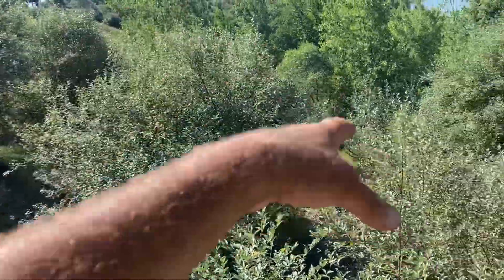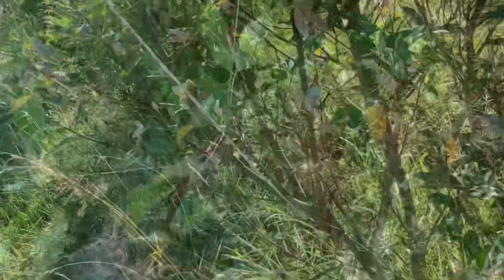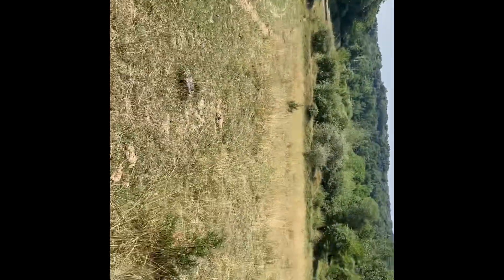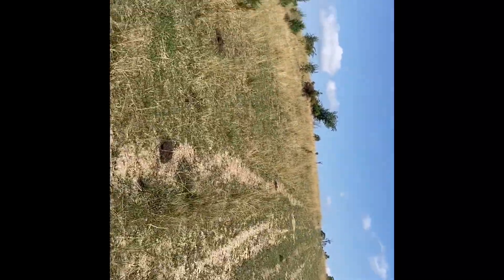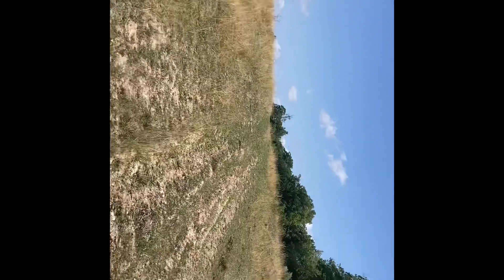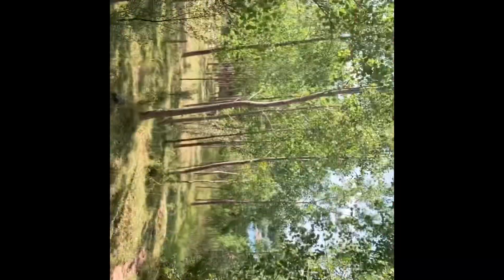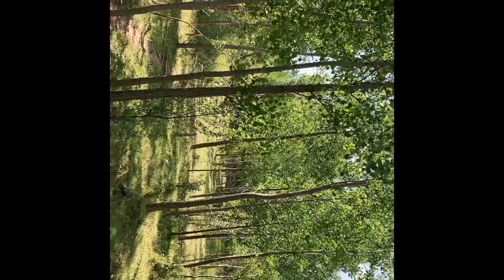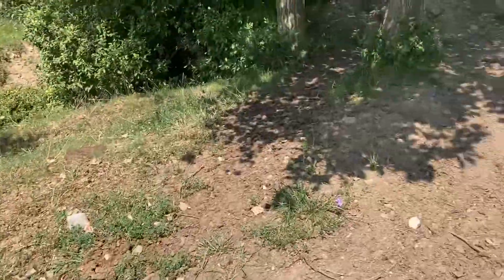Pasture conditions July 21,2022